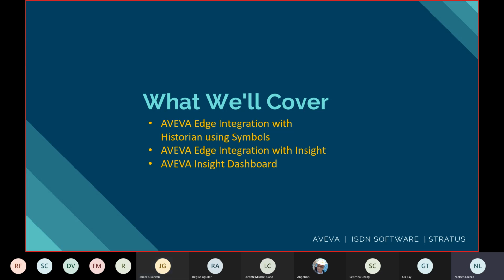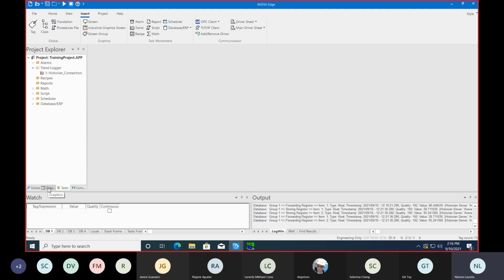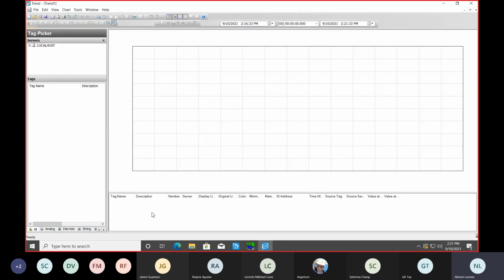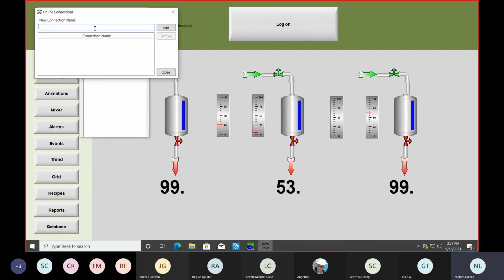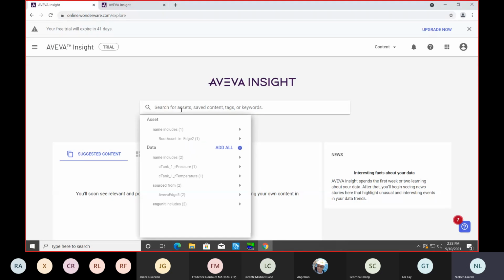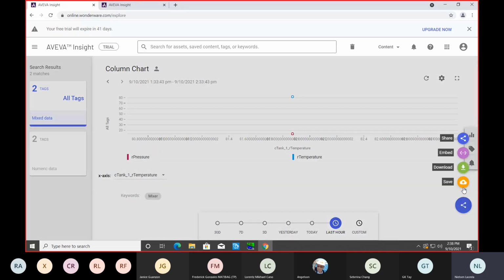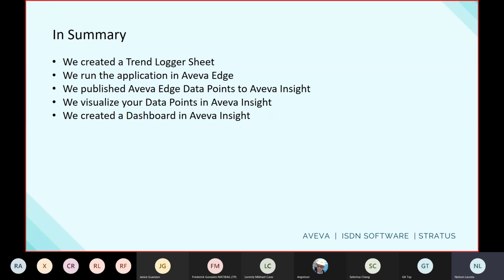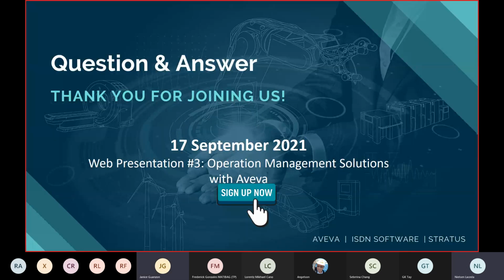IIC Interactive Workshop: AVEVA Edge and InSight Cloud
AVEVA Edge and InSight Cloud

Outline:
1. How to use AVEVA Edge to create HMI application
2. How AVEVA Edge can be integrated to InSight cloud for data visualisation